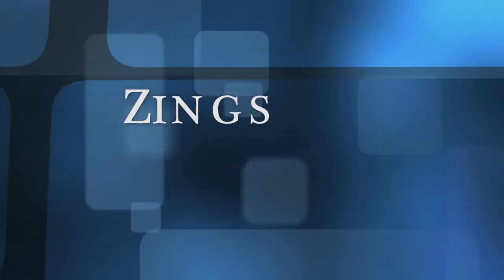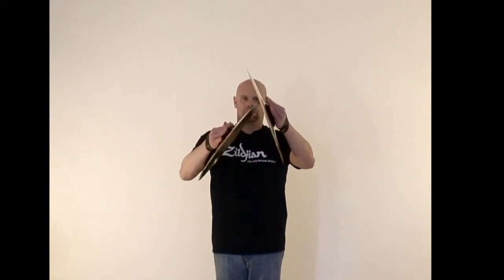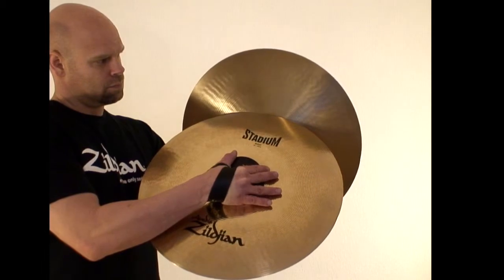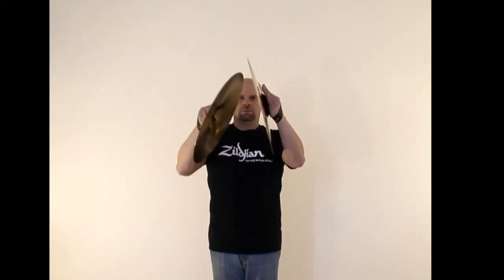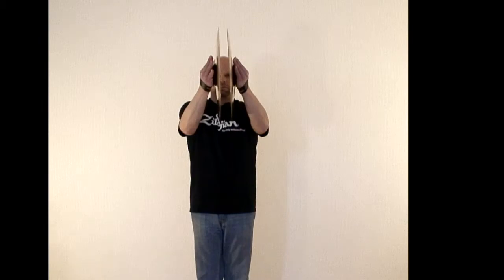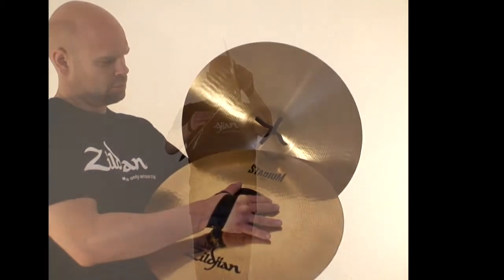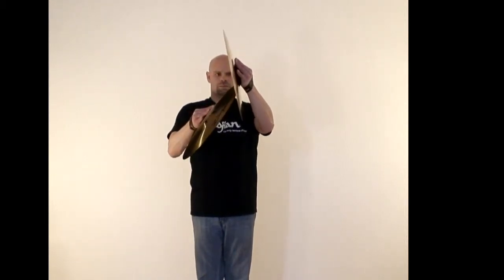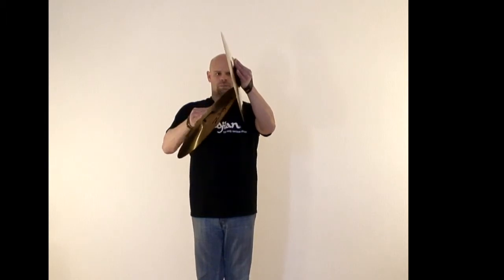Chapter 24 Zings and Flings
Different ways to play Zings and Flings